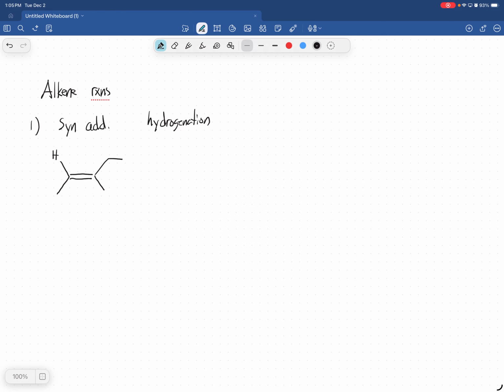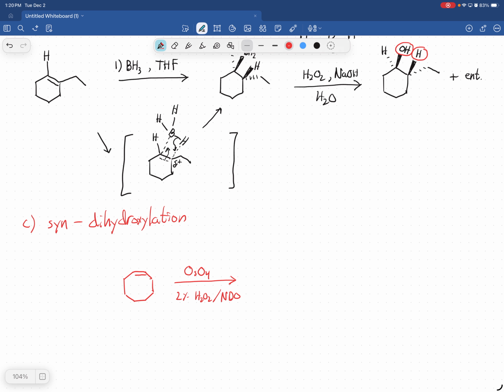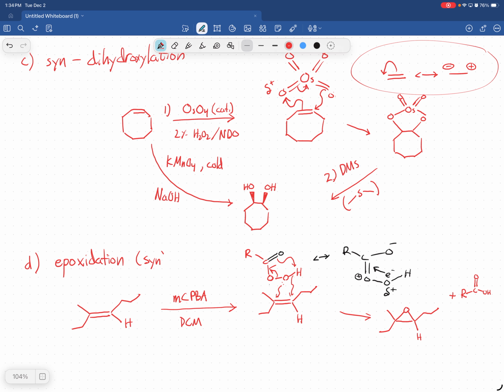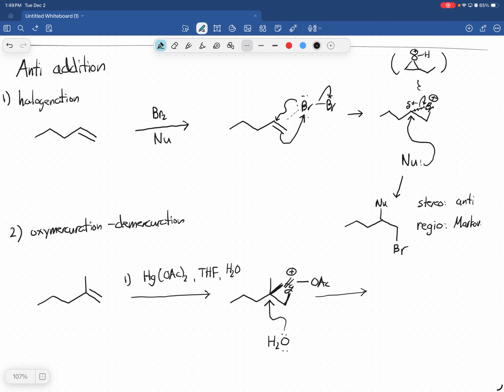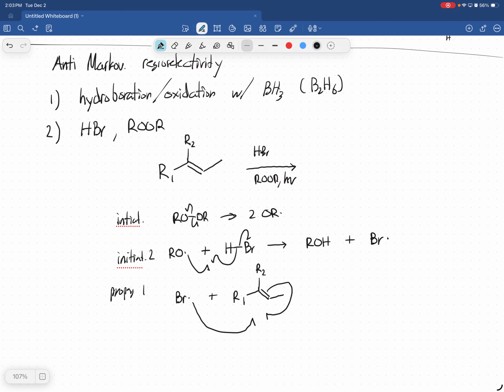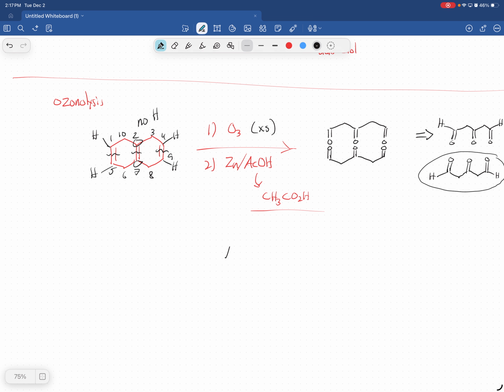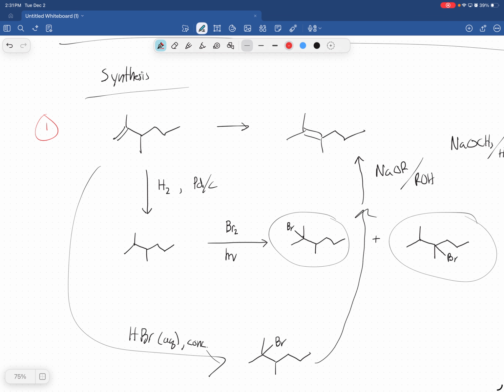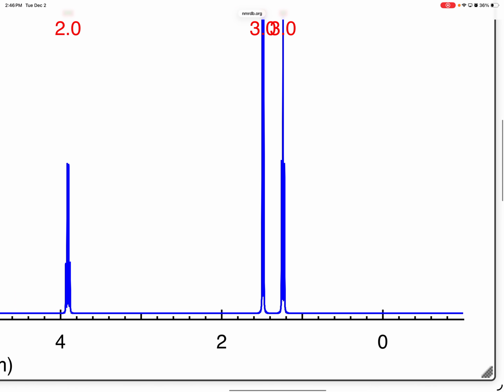Chem 18A - Final Review: Alkene Reaction Review, Synthesis, and NMR.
In this video, we wrap up the first semester of organic chemistry! We go over the many reactions of alkenes, practice synthesis, and go over NMR problems! Good luck on the final!

Picture: what an NMR instrument looks like. partly that is!